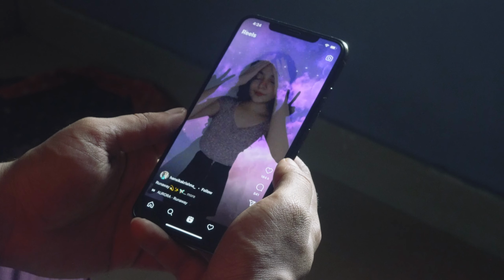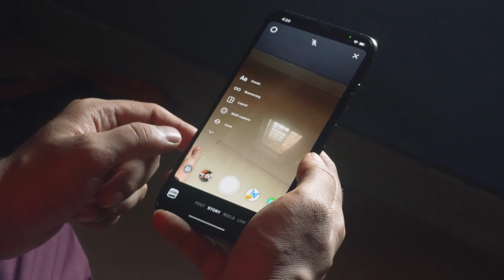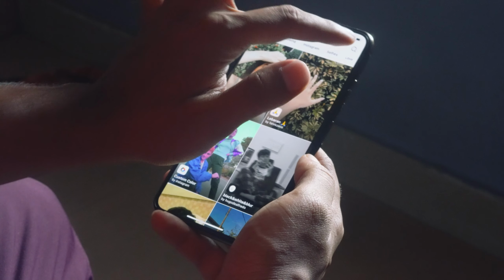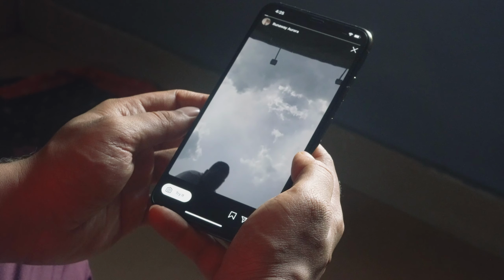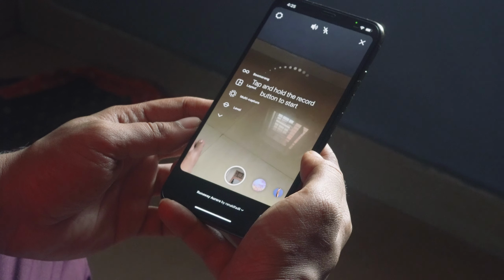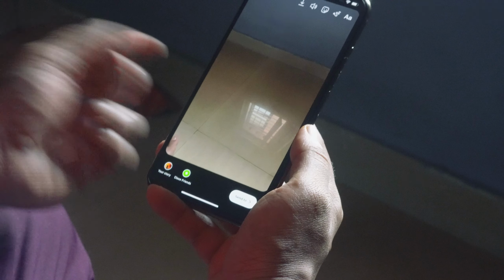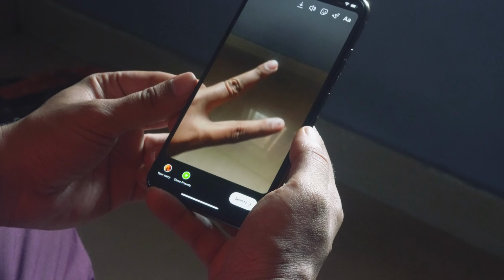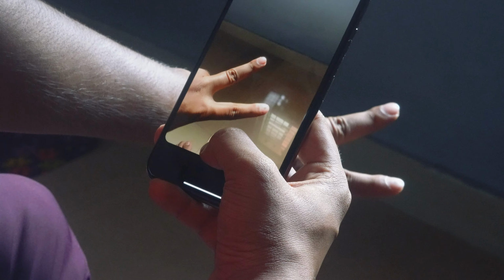How To Get The Runaway Aurora Filter on Instagram! (Tiktok Trend)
This Tutorial will guide you to get the Runaway Aurora Filter!